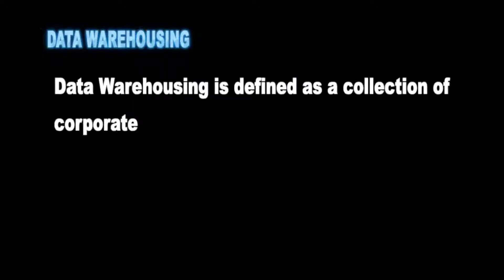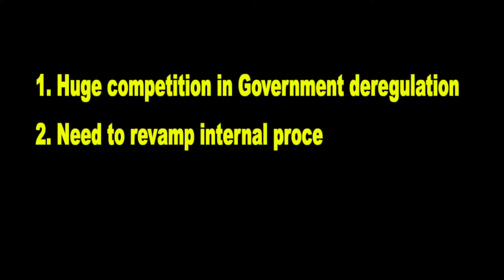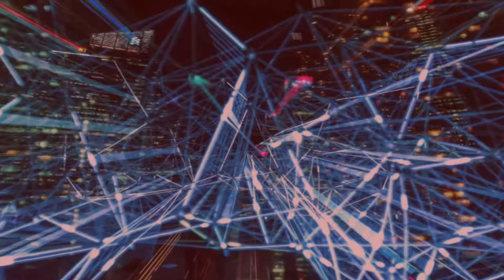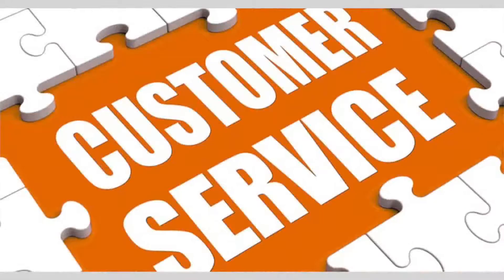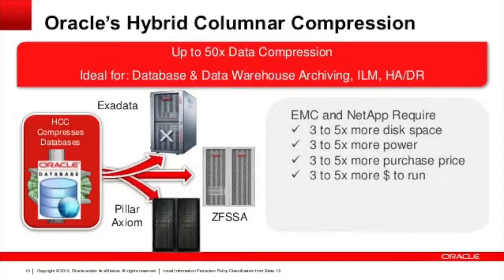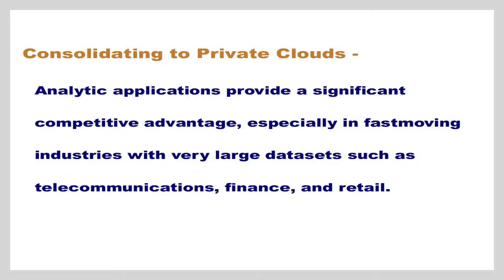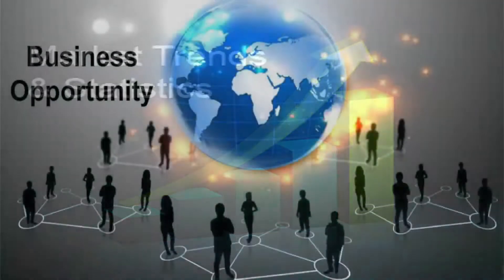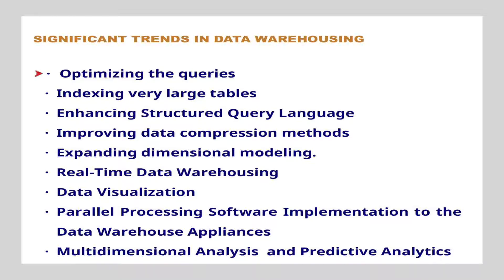Data Mining Module 04 Trends in Data Warehousing